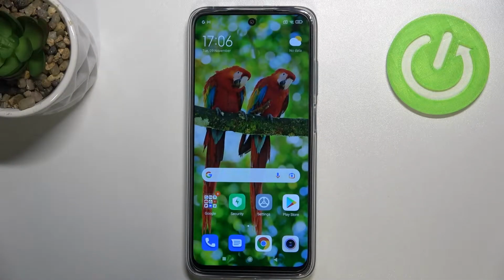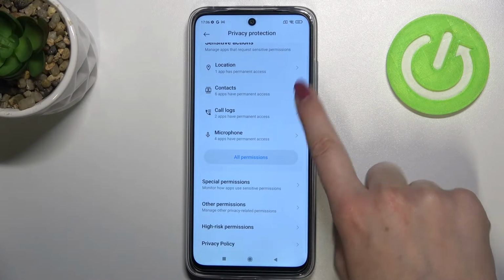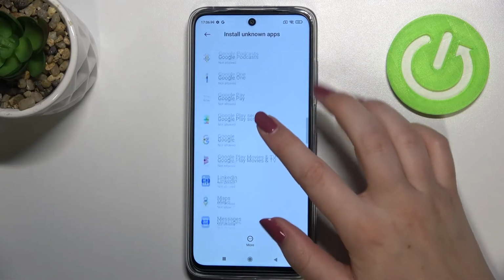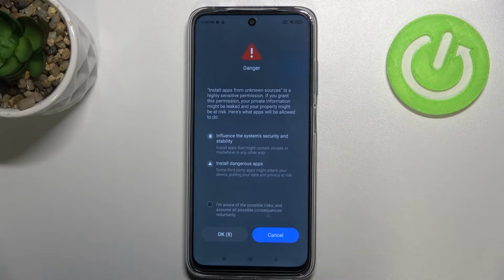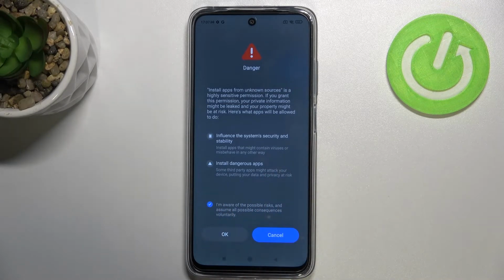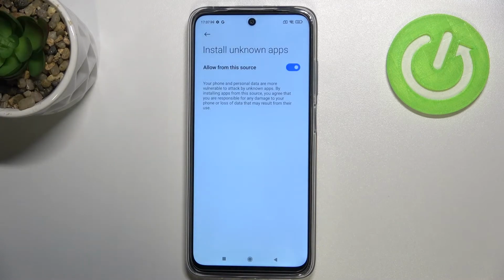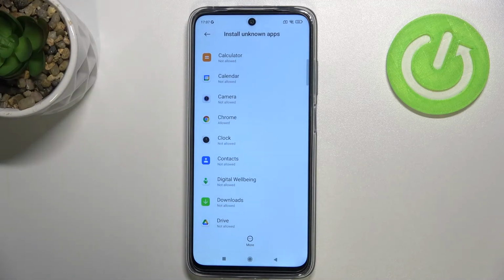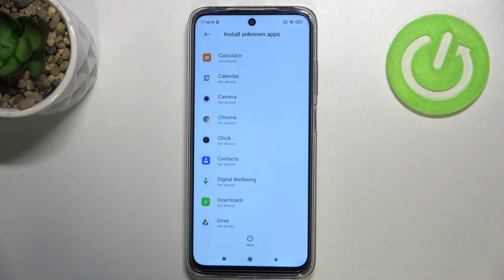How to Allow Unknown Sources on XIAOMI Redmi 10 – Install and Download Apps From Unknown Sources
If you’ve been wondering how you can download and install applications not from Google Play Store, but from other sources, in our today’s tutorial you can find an answer for this. Just follow the instructions provided by our expert in the video above and learn how you can enable installation from unknown sources on your XIAOMI Redmi 10 in a couple of simple steps. Watch our short video to the end, learn how to enable this feature and try to do it yourself.

How to enable unknown sources in XIAOMI Redmi 10? How to enable installation from unknown sources in XIAOMI Redmi 10? How to allow apps installation in XIAOMI Redmi 10? How to install app from unknown sources on XIAOMI Redmi 10? How to download apps from unknown sources in XIAOMI Redmi 10?